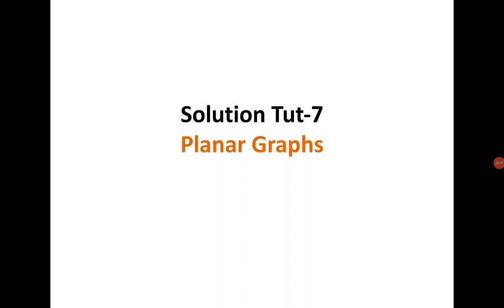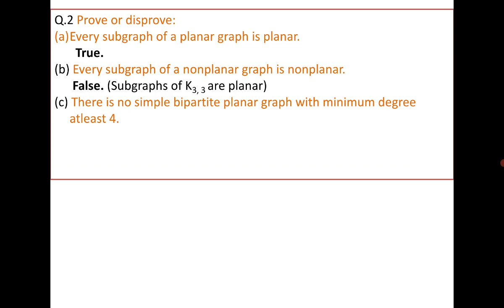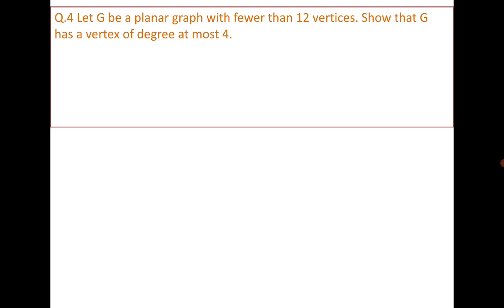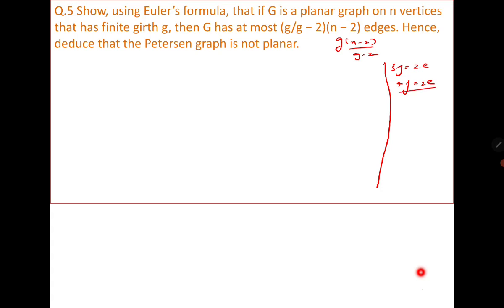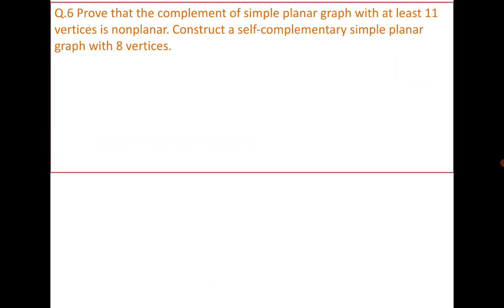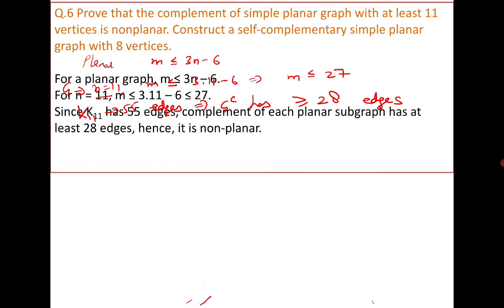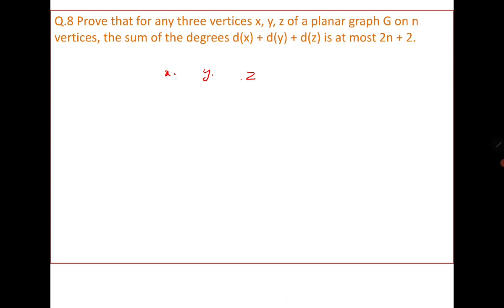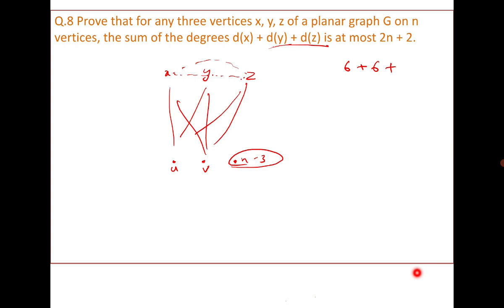L35: Tutorial 7 Planar Graphs